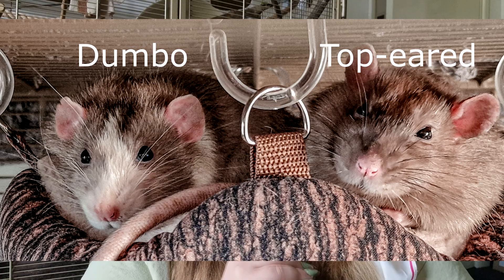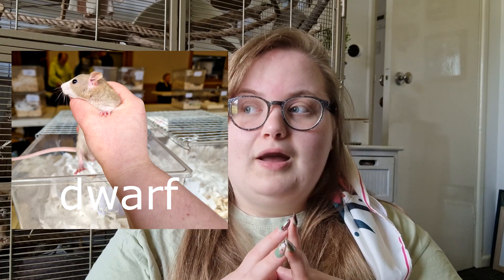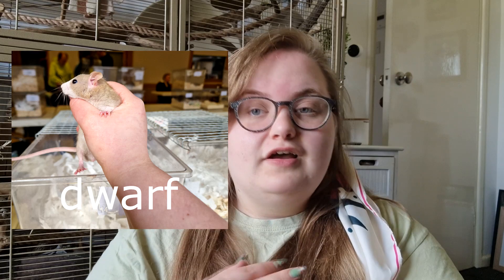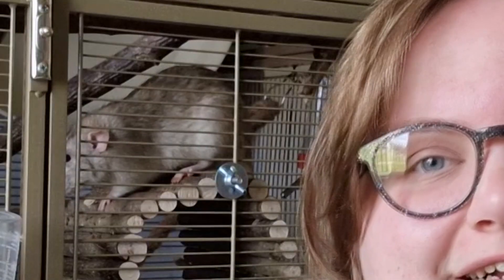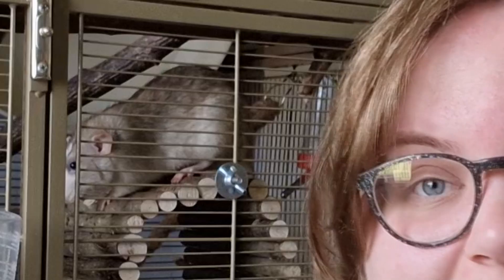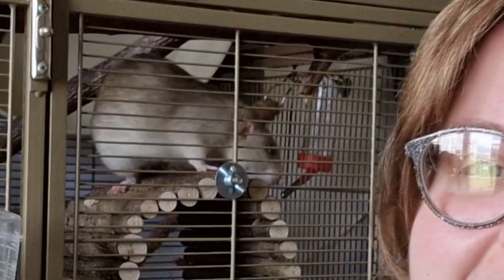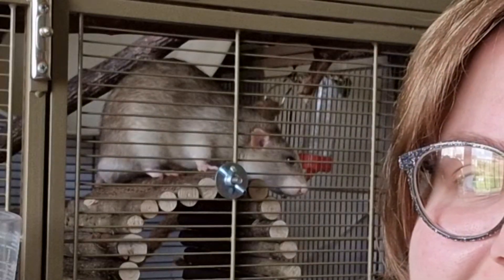ARE DUMBO RATS A DIFFERENT BREED?🐀 | Rat Genetics and Varieties